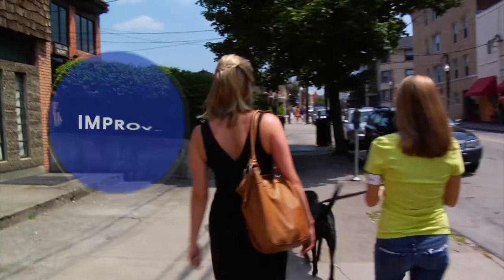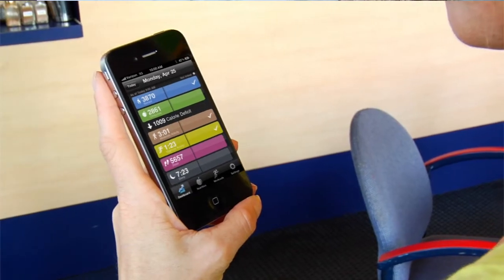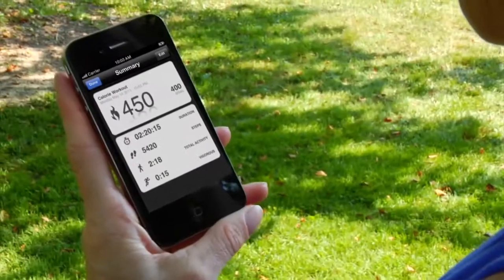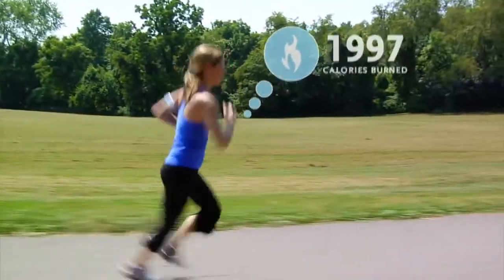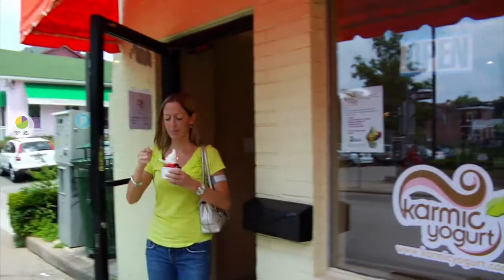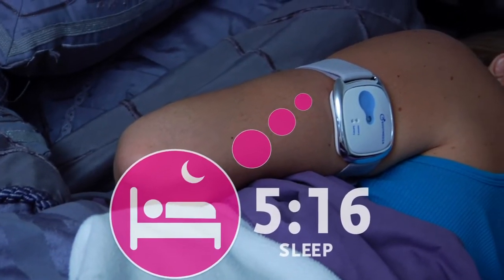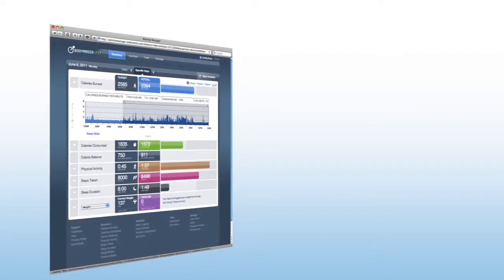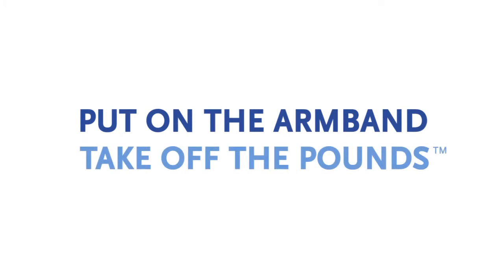BodyMedia FIT LINK Armband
Track Calories, Activity, and Sleep on the go with the Bluetooth enabled BodyMedia FIT LINK Armband and mobile apps!